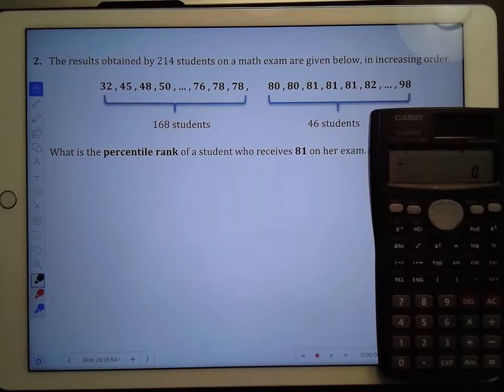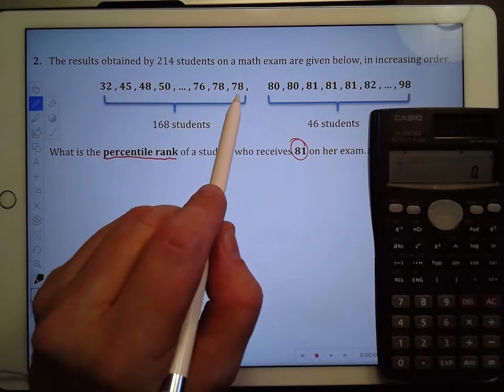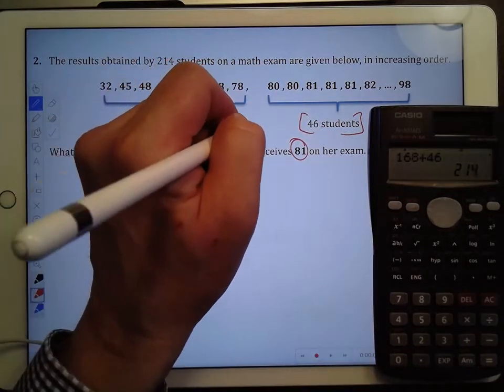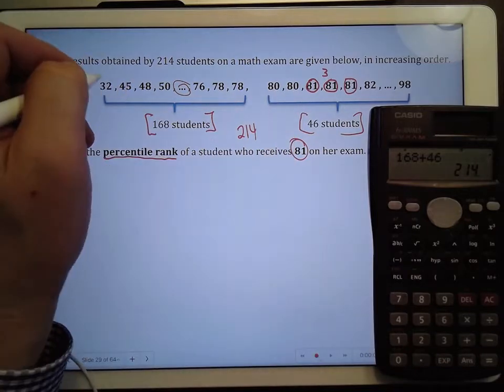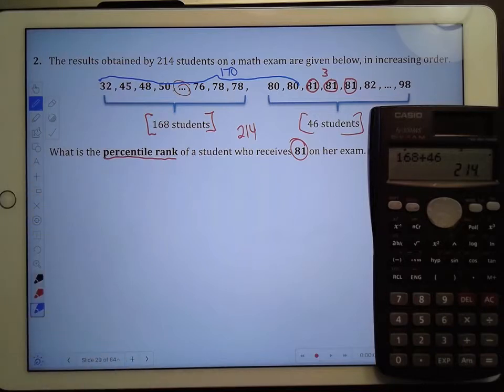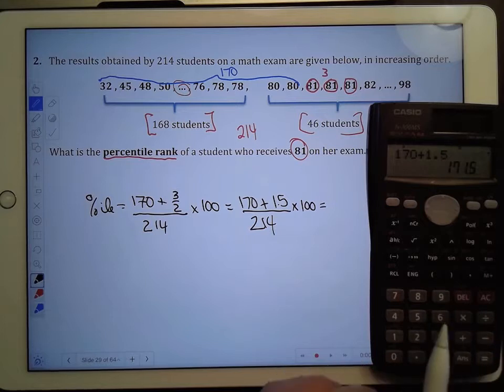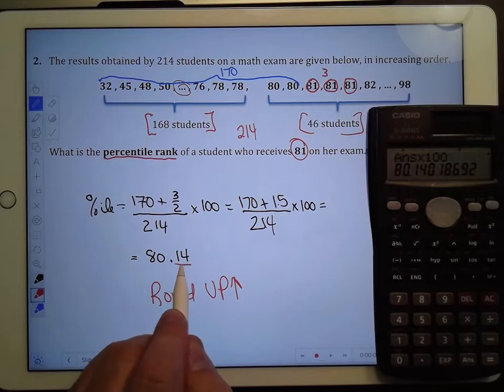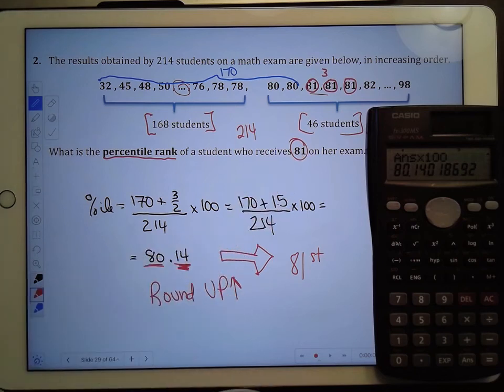Percentile Rank of a Value #2 - Google Quiz